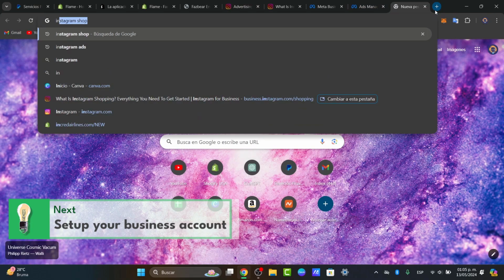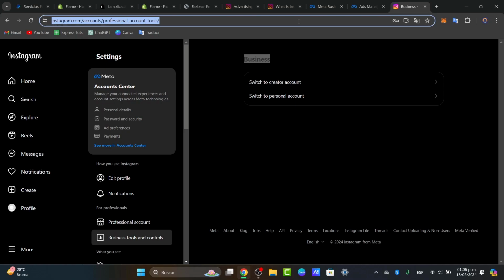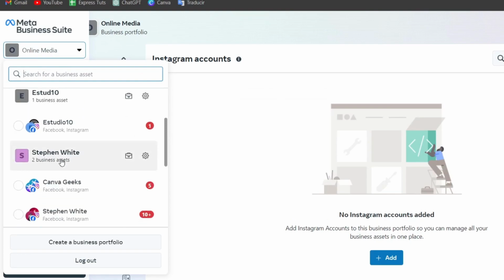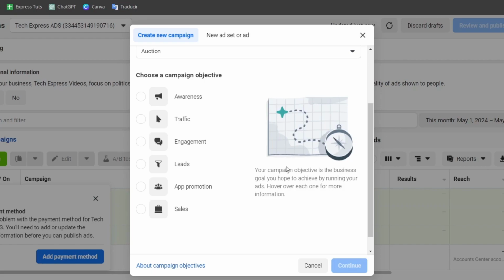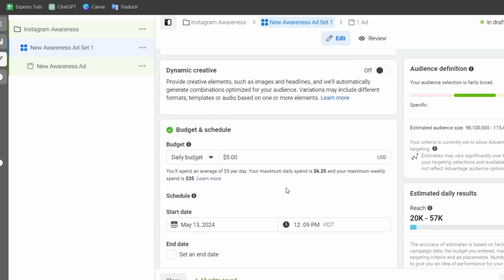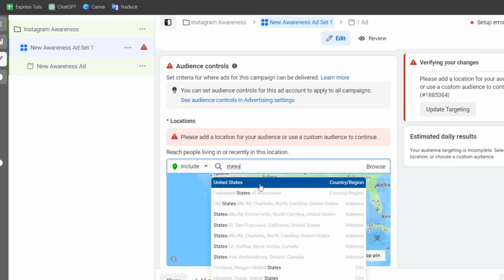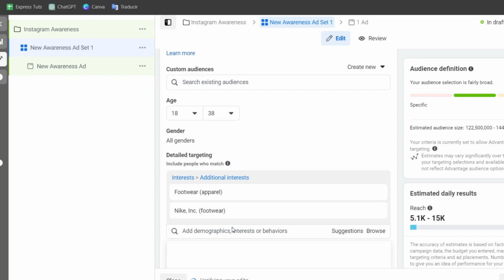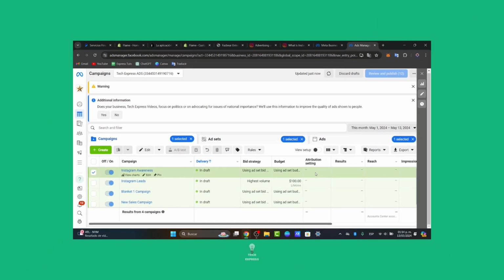How to Run Ads on Instagram (2026) Complete Guide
To effectively run ads on Instagram, it is important to have a clear understanding of your target audience and their interests. Utilizing Instagram's detailed targeting options, you can reach the right audience for your business. Additionally, creating visually appealing and engaging content is key to capturing the attention of potential customers.

Utilize high-quality images and videos, along with concise and persuasive captions to convey your message effectively. It is also important to set a budget and monitor your ad performance regularly to make necessary adjustments and optimize your results. With proper planning and execution, running ads on Instagram can be a powerful tool for expanding your business's reach and driving conversions.